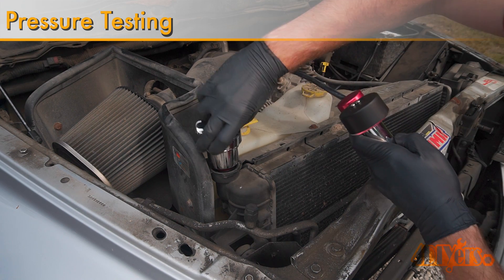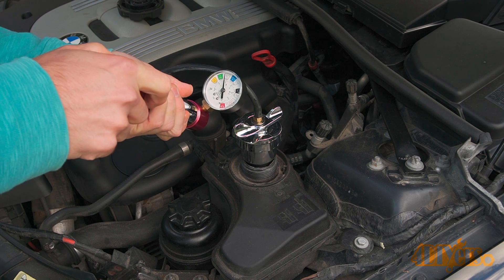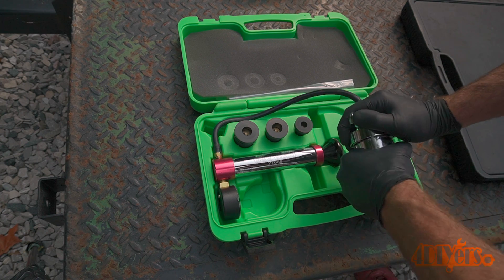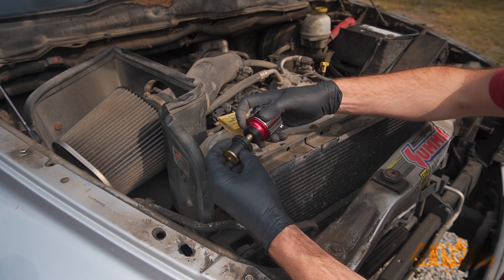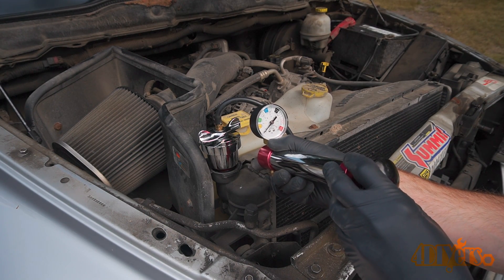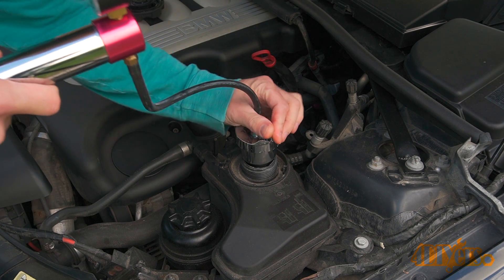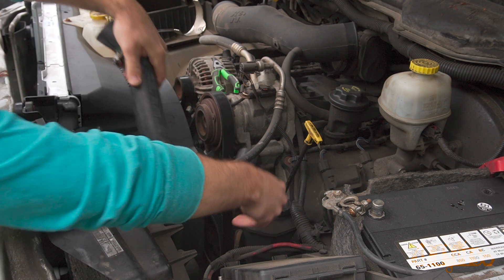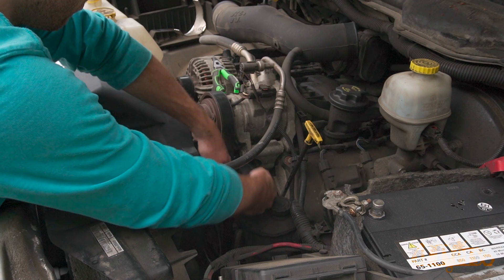How to Pressure Test a Cooling System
How to pressure test your cooling system in your vehicle. This will help you determine if your system has a leak and potentially allow that leak to show up depending on its location. A leak in the cooling system will not only cause a loss of fluid but cause poor cooling performance too. Decreased pressure will also decrease the system’s boiling point.

Tools/Supplies Needed:
-pressure tester

Procedure:
For this, I’ll be using my OEMTOOLS 27068 universal cooling system pressure testing kit from Mobile Distributor Supply. This can work on most vehicles and can have extra attachments purchased to work on additional vehicles. It comes with everything you need all neatly packed in a blow mold case. This includes three expandable rubber adapters which provide a tight fit when tightened up in the radiator fill point or expansion today depending on your vehicle's cooling system design.

Simply screw on the rubber adapter to the flange attachment and this will then connect to the hand pump. There is a rotational lever on top which locks it down so it has a tight seal, this is for the removal and installation of the flange attachment.

Ensure your vehicle's cooling system is cold so we don’t risk the chance of burning yourself. Next is locating and removing your radiator cap. Here I am working on a 2006 Dodge Ram, this is one example.

As a second example, if you have a pressurized reservoir tank, then you would need to test the system here instead. This is on a 2010 BMW 335d. Again you’ll need to pick the appropriate insert, tighten it to ensure it doesn’t leak and then lock on the flange attachment. Pump the system up to the appropriate pressure rating and monitor the gauge. This particular cap doesn’t state the system pressure, however that information can be found online or in a repair manual.

Make sure the system is full of coolant or water if you will be repairing it right away. Air can compress more than water so it’ll take you longer to pressurize the system. With water in the system, you’ll also be able to spot the leak easier as the liquid will come out of the problem area instead of air.

The radiator cap will have the required system pounds, this is needed to be known for pumping up the system to the correct pressure measurement.

Next is installing the rubber adapter with one side of the flange. Once in place then tighten it up, The rubber will expand in the hole creating a tight fit allowing us to pressurize the system.

Connect the flange on the pump side, and flip the rotational latch to ensure it’s locked into place.

Using the hand pump, bring the system up to pressure which was listed on the radiator cap.

Then monitor the gauge for a pressure drop. If a leak is present, the pressure will drop and you may potentially hear or see liquid dripping.

Common areas to look for are rubber coolant hoses such as radiator or heater core hoses. It could be something as simple as a loose clamp. Other areas can include the water pump, thermostat housing, heated upper intakes, the side tanks on the radiator, around the head, frost plugs, heater core, etc. With a heater core, you may notice fluid inside the cabin of the vehicle around the footwell area or dripping from the duct drain. This could be something as complicated as a leaking head gasket or cracked block.

I would keep an eye on the gauge for about 10 minutes. If the pressure doesn’t drop over that period, then there is no leak. If a leak isn’t found, it could be in a hidden area such as a valley pan under an intake, a water jacket leaking through a head gasket inside the engine, etc. This will depend on the vehicle and how the engine is designed.

Once you have repaired the system, it’s always a good idea to re-test the system ensuring the problem has been repaired.